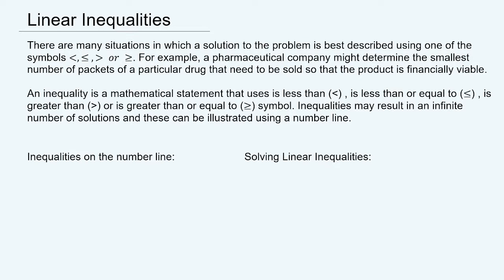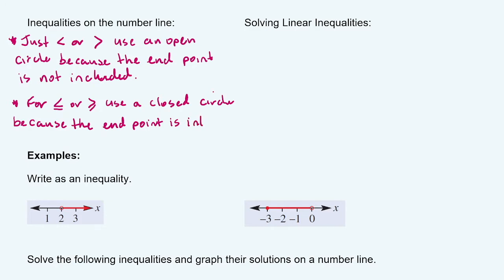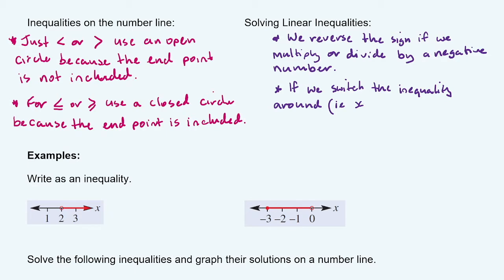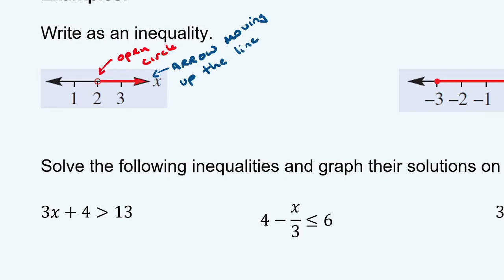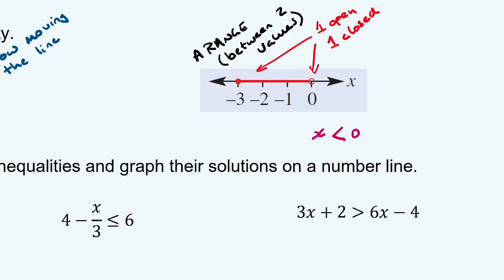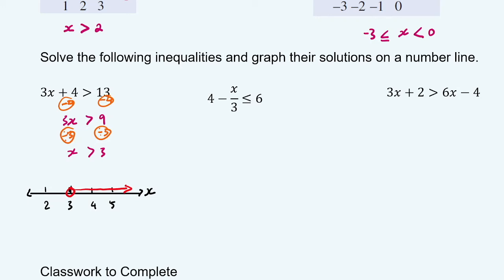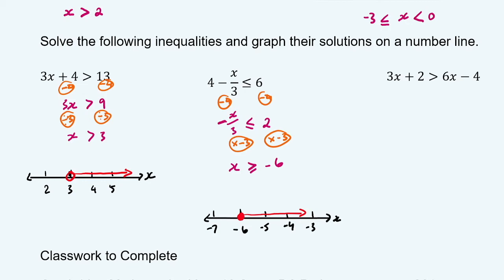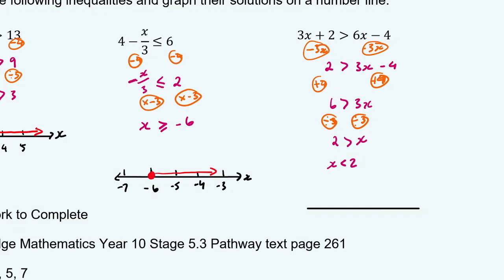Linear Inequalities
A brief overview of the inner workings of Linear Inequalities.